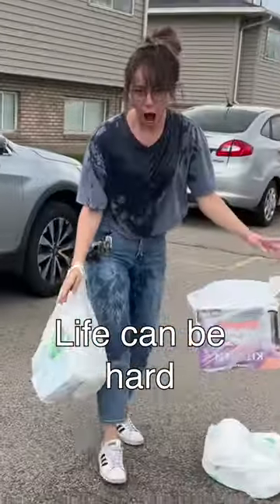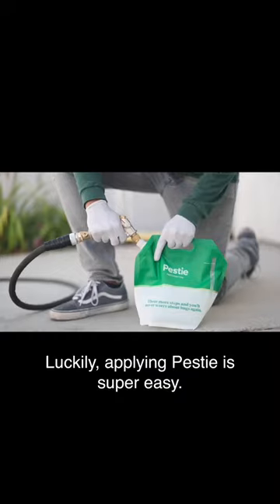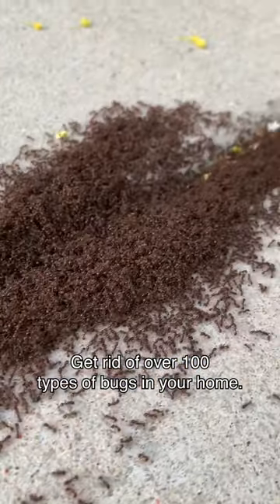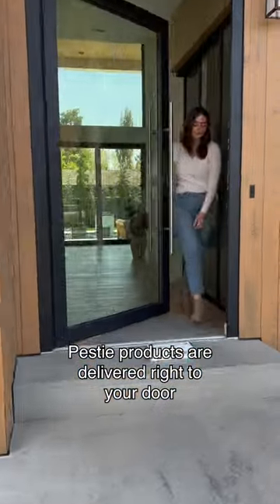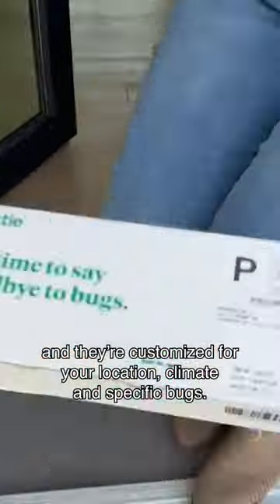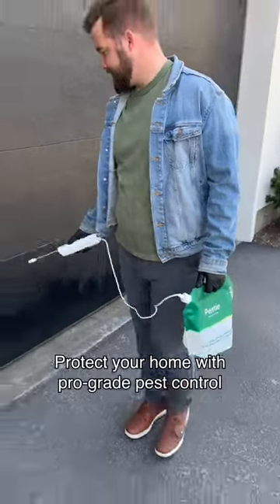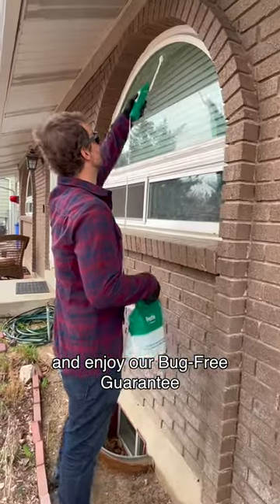UGH we get it!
Getting rid of bugs doesn’t have to cost you hundreds. Pestie is the DIY cost-effective solution that only takes minutes to apply!

- 1/4 the cost of pest control companies
- Spray only 4x a year
- Works on 100+ types of bugs
- Family & pets friendly
- Easy to apply & works indoors

“I used one application and haven’t seen a single spider since. I am quite literally resting easier these days.” - Sierra F.

Stop waking up to those pests and get your kit today!